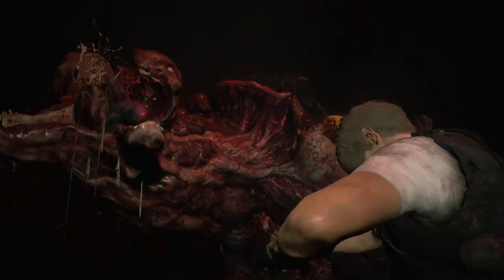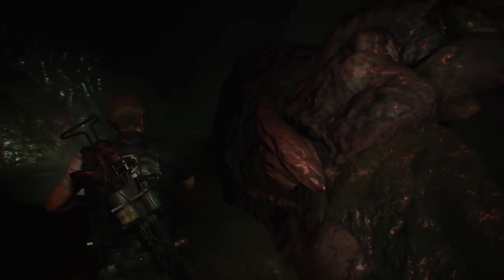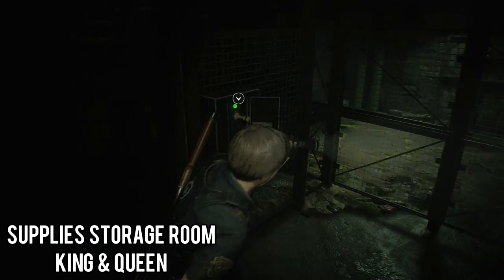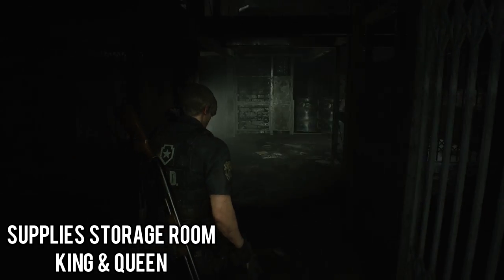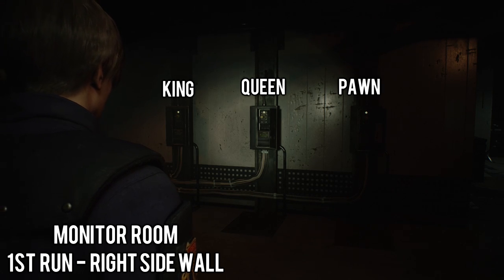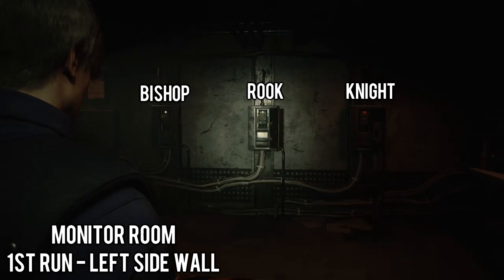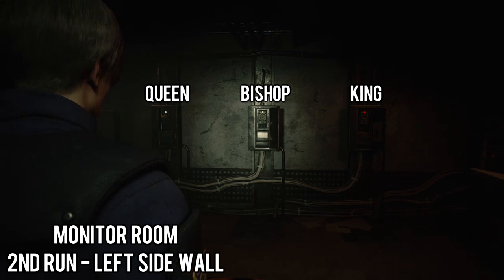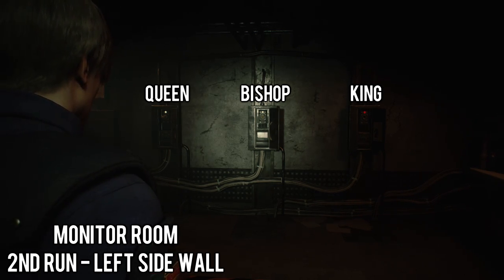RE2 Sewers Chess Plugs Puzzle 1st & 2nd Run! Resident Evil 2 Remake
A quick guide on how to solve the Resident Evil 2 Sewers Chess plug puzzle & their locations for your 1st & 2nd runs through the game!

Chess plug locations Rook, Queen, & King 0:13
(Rook is found in the hallway on a wall just outside of the workroom. The King & Queen are found in the Supplies Storage Room. To get to the storage room you'll need the tool which is found on a table near the cable car. Go through the Lower waterway then Bottom waterway & you'll find the room.

1st Run Puzzle order 0:45
2nd Run Puzzle order 1:08